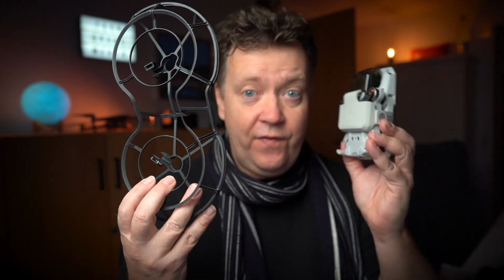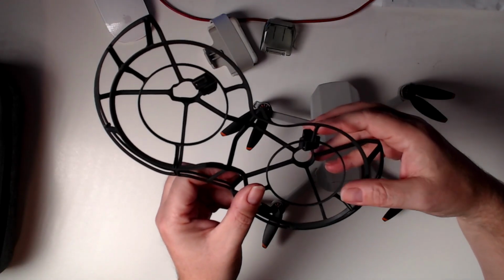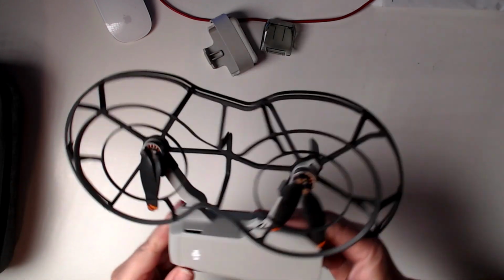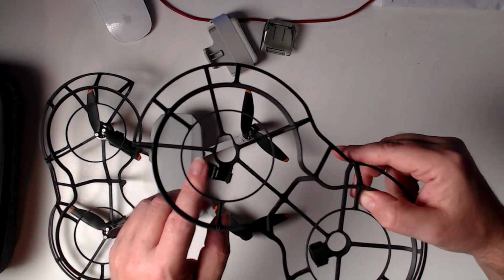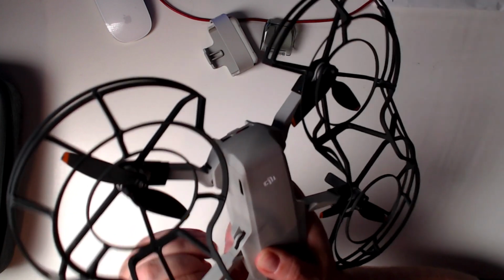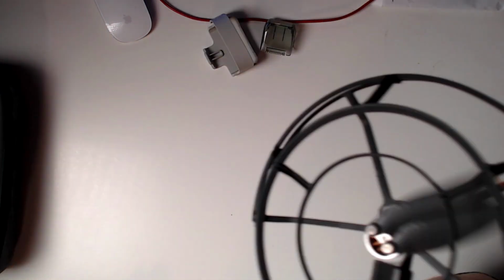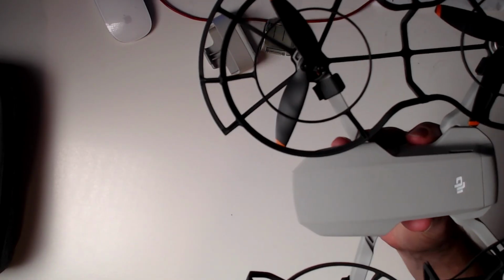Does Mavic Mini Prop Guards fit DJI Mini 2?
-- IMPORTANT --